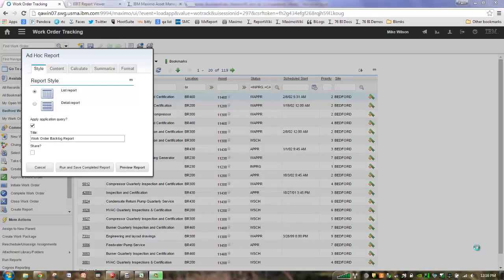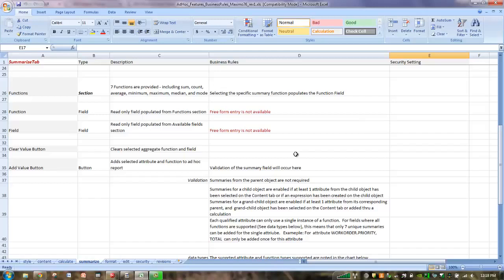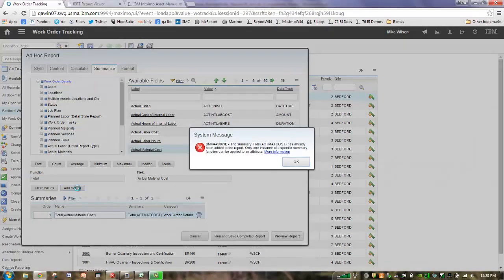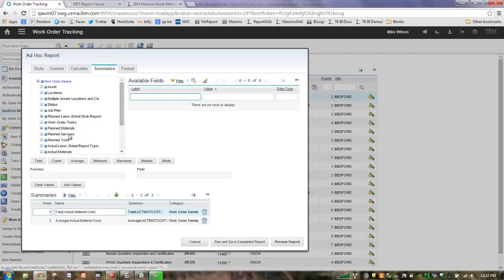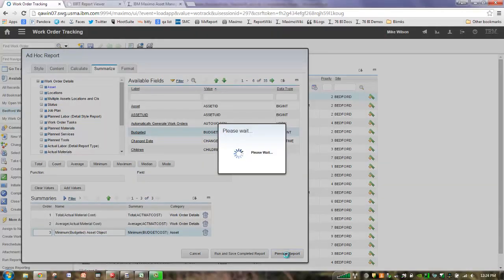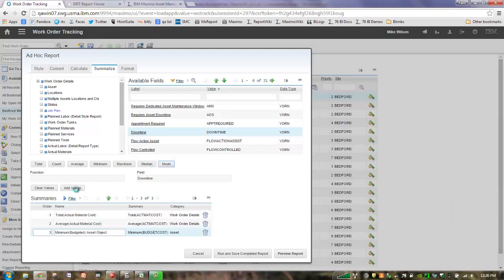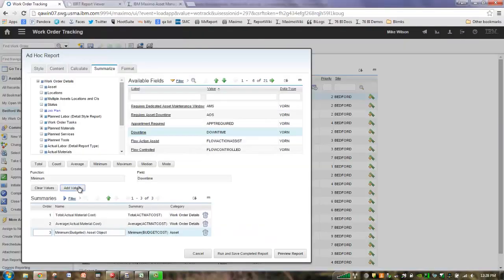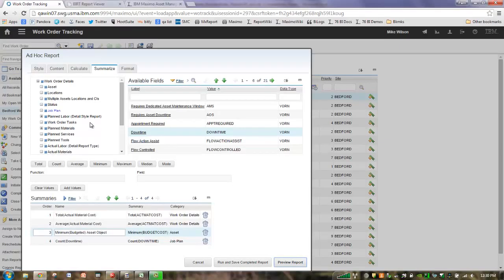Maximo 76 Ad Hoc Reporting Summary Tab Part 4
Part 4 of the 6 part video series review the features of creating an Ad Hoc (QBR) report in Maximo 76. This video highlights how summaries (Total, Count, Average, Minimum, Maximum, Median and Mode) can be applied to individual attributes.   This feature quickly enables you to analyze the data in your ad hoc report!   Demo by Pam Denny